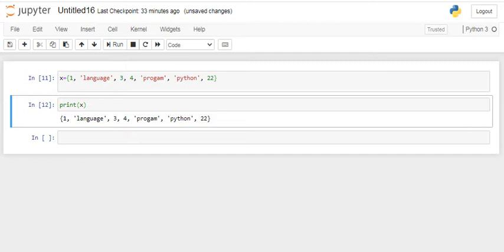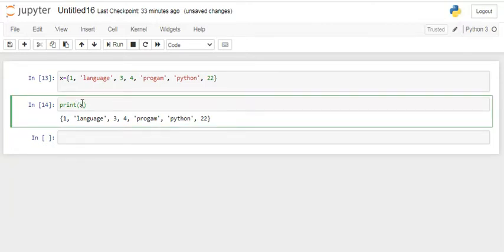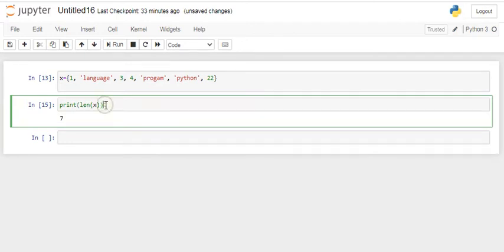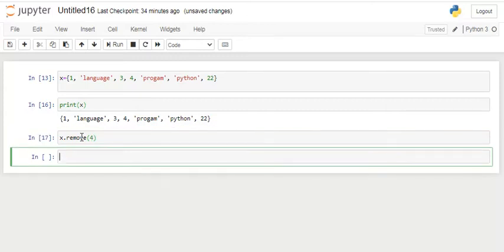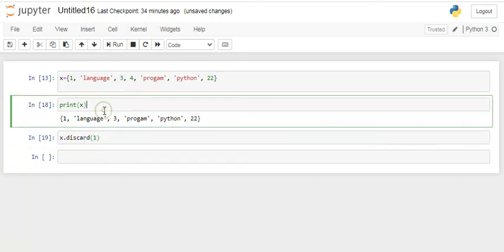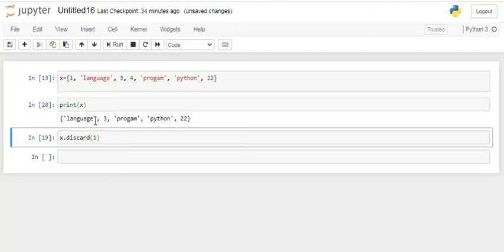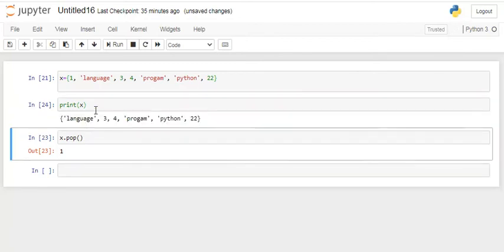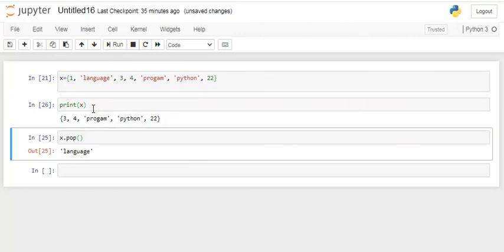python set tutorial -part-2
python set tutorial -part-2 Set methods in python finding the length , remove items from set, discard items from python set